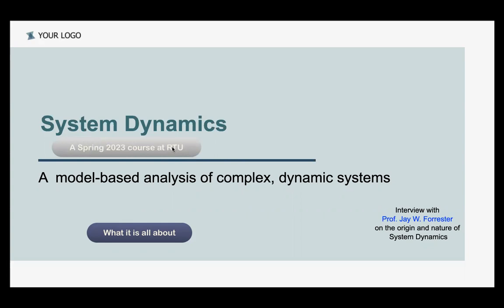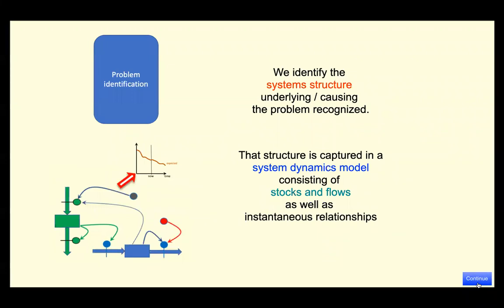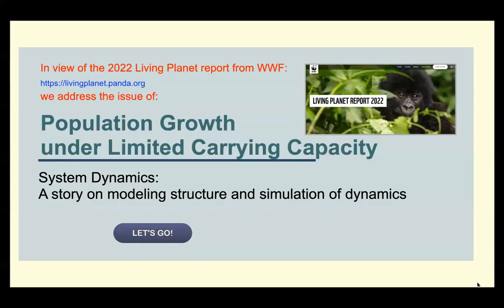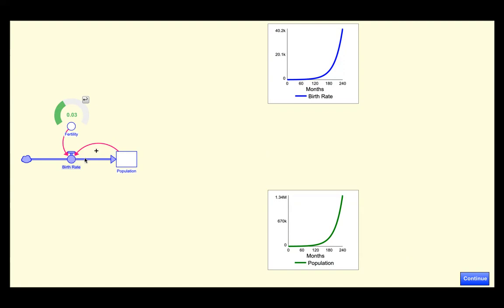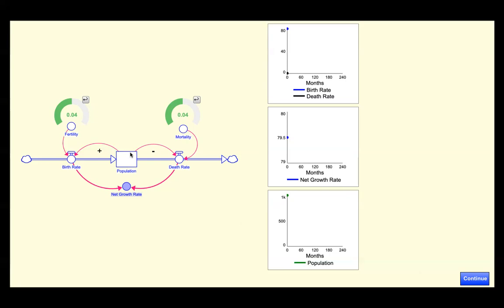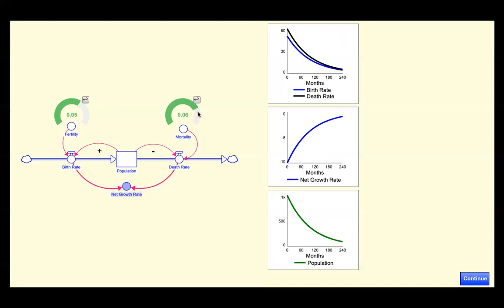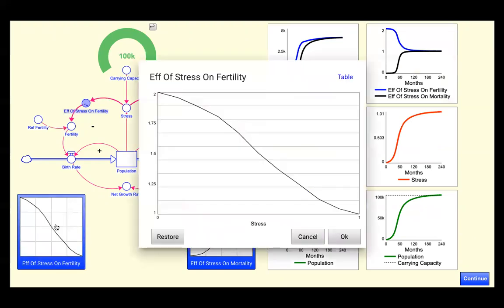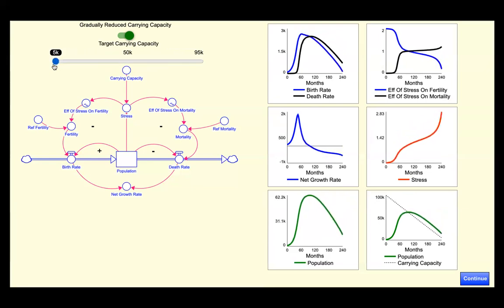SD Course video: example